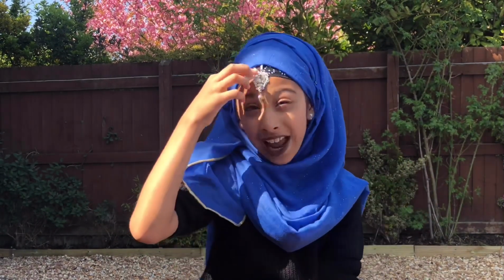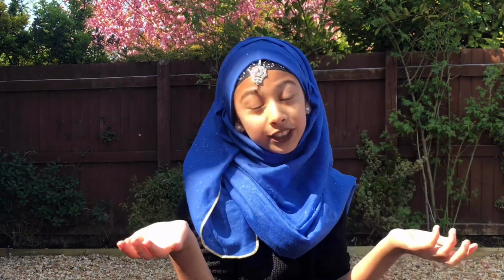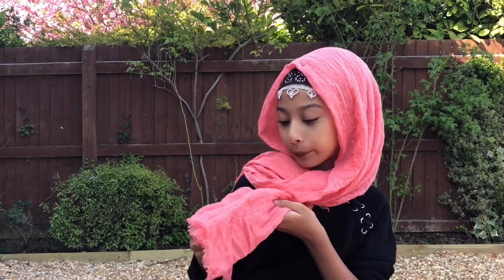FANCY HIJAB STYLES!!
Hey everyone!!
It’s been a while since I’ve done a hijab video, I know you guys liked my last one so I thought I’d do another for you lot.